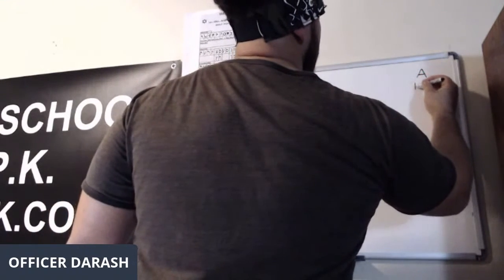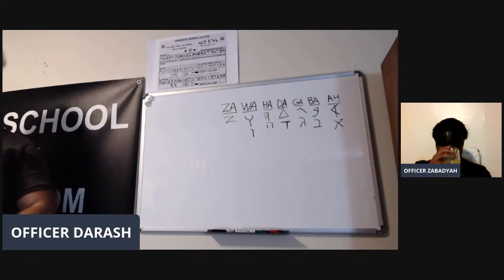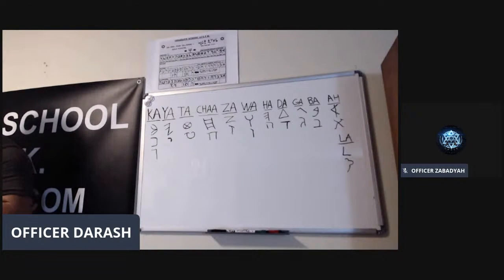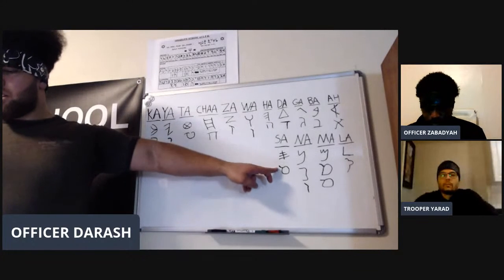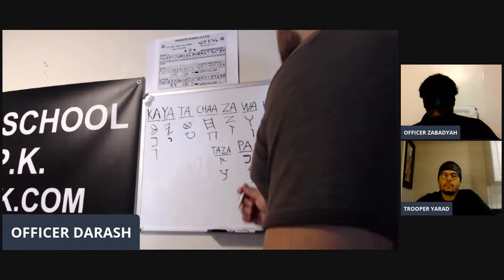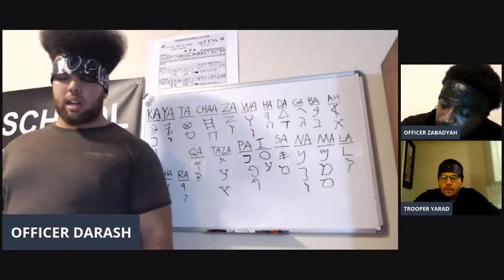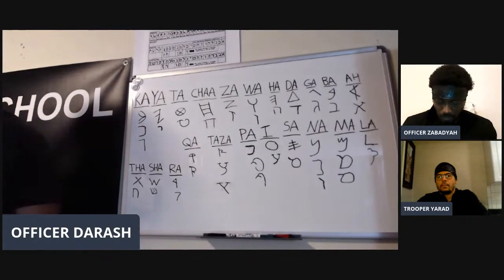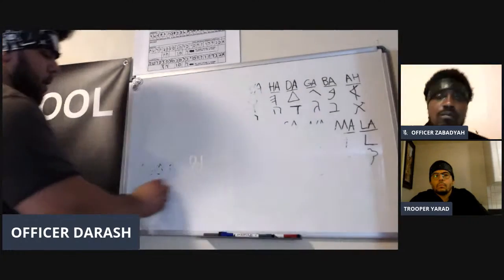ISUPK CANADA : LASHAWAN QADASH (HEBREW) CLASS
SHALAM